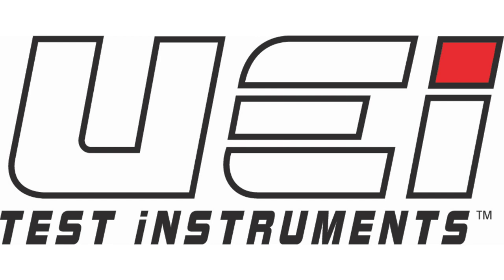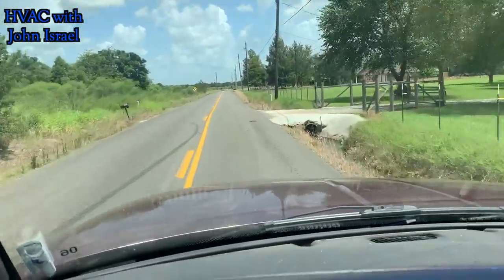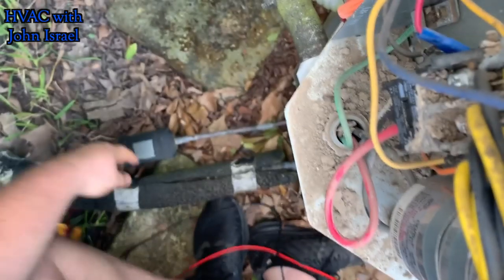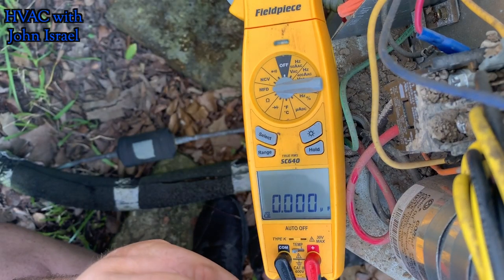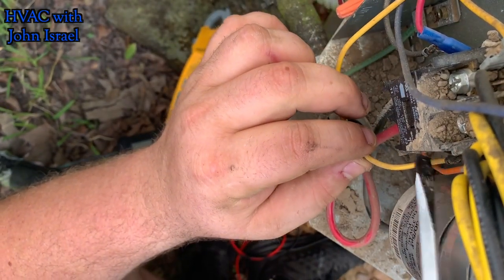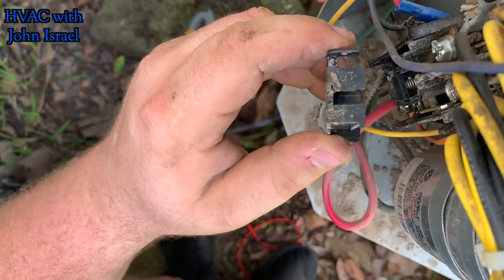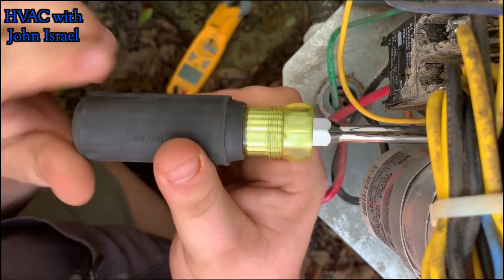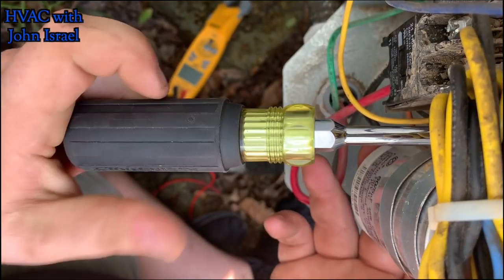No Cooling | Bad HVAC Capacitor